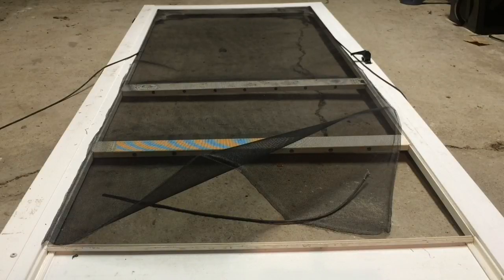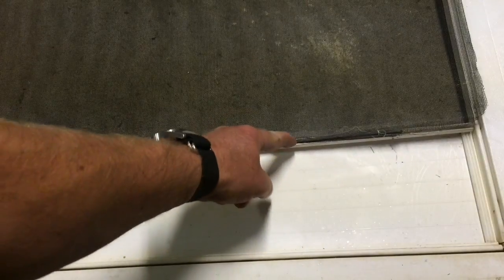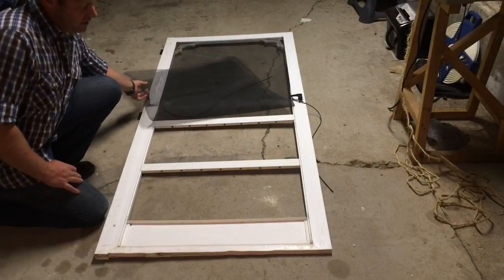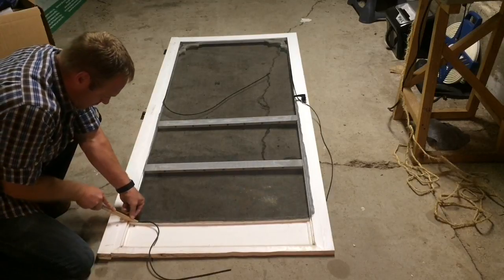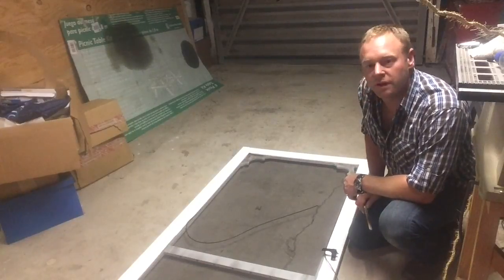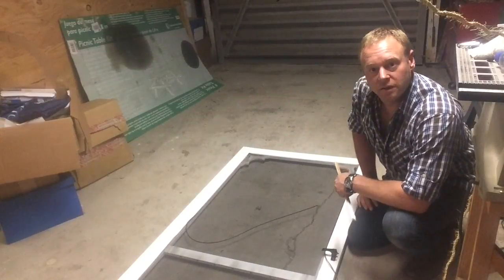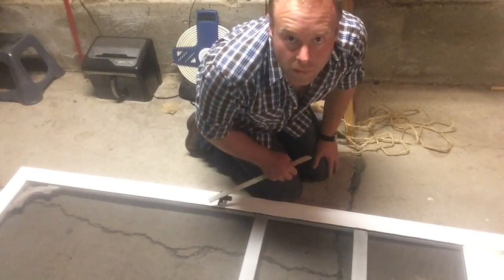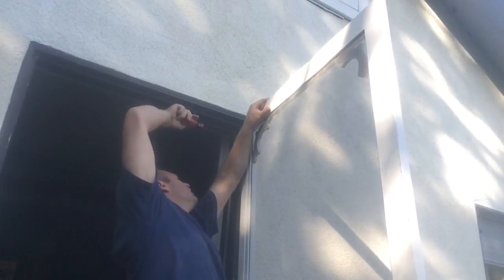New Life For an Old Screen Door | How To Re-screen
Rather than buying a new door or paying someone else to fix it, why not fix your own screen?